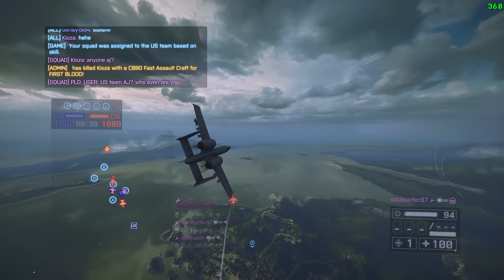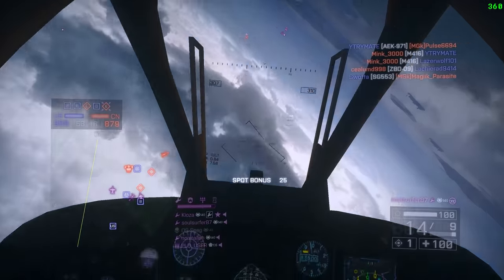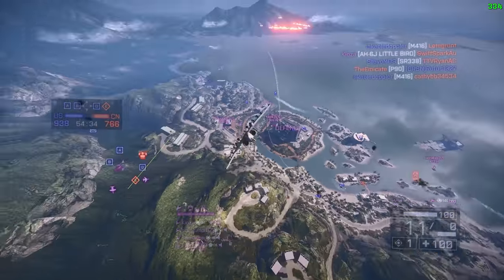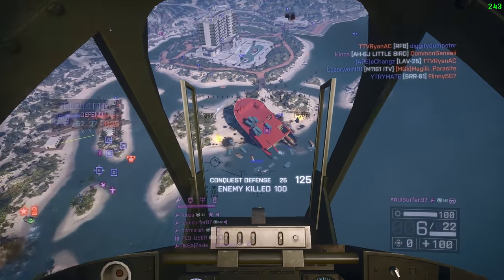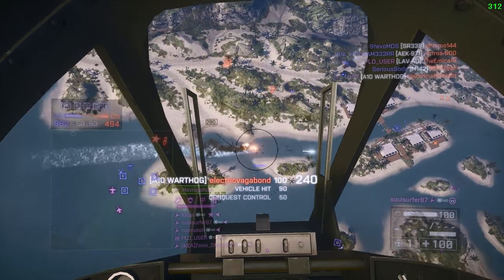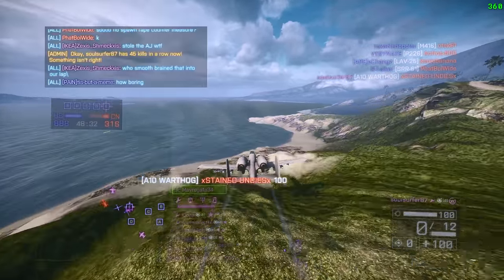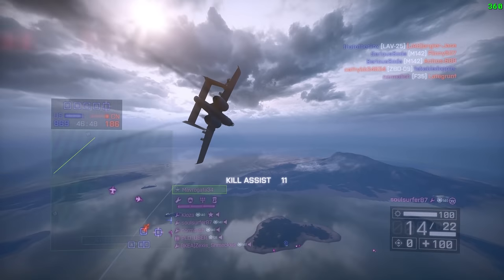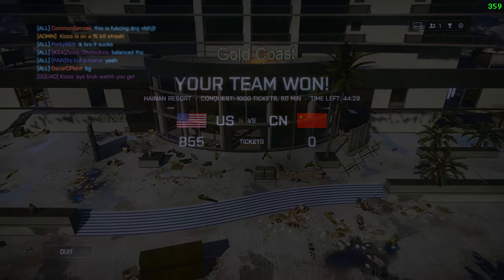We NEED the A-10 Warthog in Battlefield 2042!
This is seriously the most BATTLEFIELD vehicle in the game. Makes loud noise, goes brrrrrrrrrrt, kills enemies. I really hope 2042 brings it back.

Crops Don't Learn, Hade, Digital N8

The four kits from Battlefield 3 are present in Battlefield 4 with minor tweaks. The Assault kit must now wait for the defibrillator to recharge after reviving teammates in quick succession. The Engineer kit uses PDWs, and carbines are available to all kits. The support kit has access to the new remote mortar and the XM25 allowing for indirect suppressive fire. The Recon kit is now more mobile and is able to equip carbines, designated marksman rifles (DMRs), and C4. Sniping mechanics also give with the ability to zero in your sights (set an aiming distance), and equip more optics and accessories than previous Battlefield games. The Recon kit is still able to utilize the MAV, T-UGS, and the Radio Beacon.[14][15][16][17]

New vehicles have also been introduced. With the addition of the Chinese faction, new vehicles include the Type 99 MBT, the ZFB-05 armored car, and the Z-10W attack helicopter. Jets have also been rebalanced and put into two classes, "attack" and "stealth". The attack jets focus is mainly air-to-ground capabilities, while stealth jets focus mainly on air-to-air combat. Another vehicle added in Battlefield 4 is the addition of the RCB and DV-15 Interceptor attack boats, which function as heavily armed aquatic assault craft.